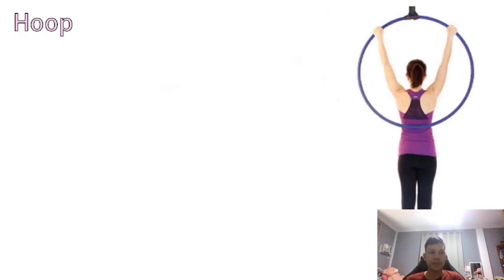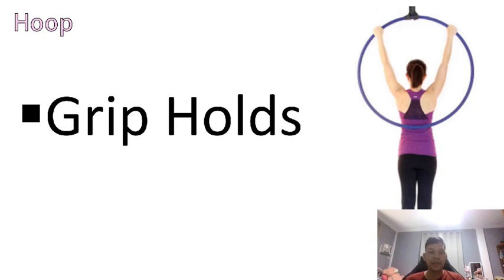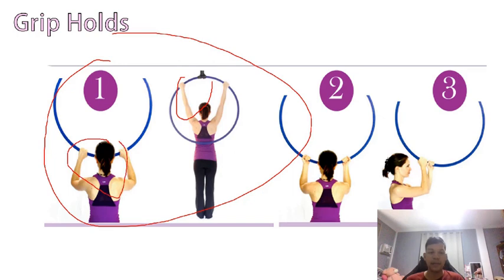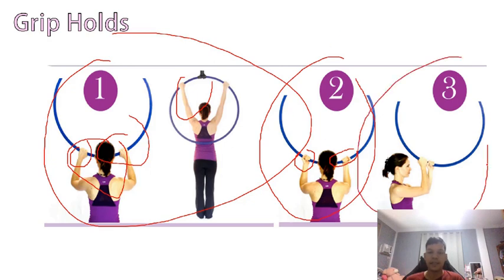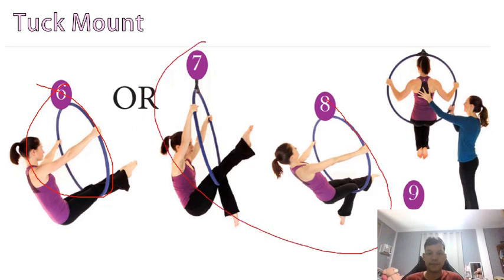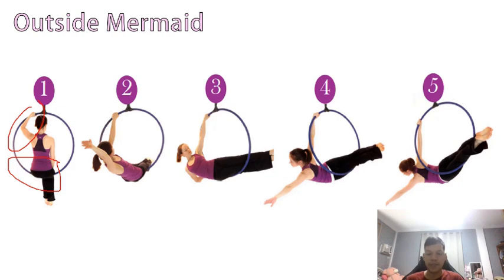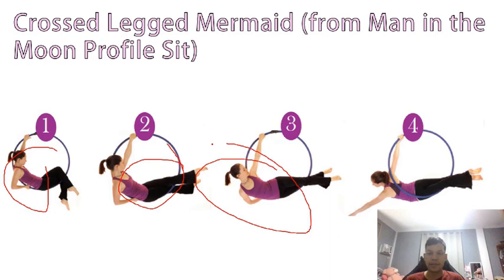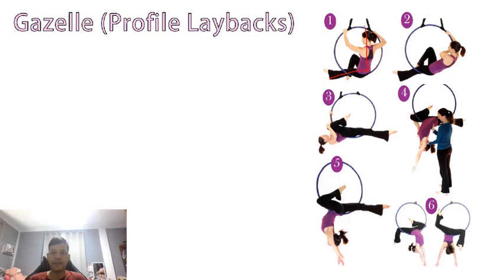Gymnastic Exercise (Hoop) | PE 1 - Physical Fitness